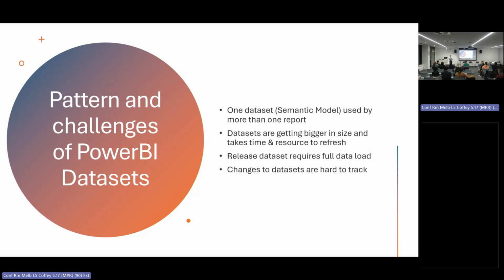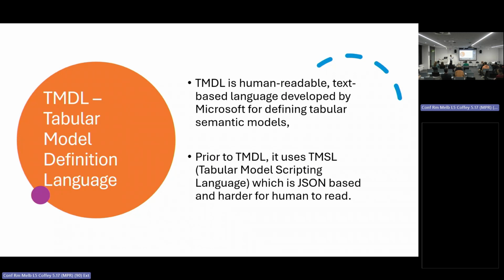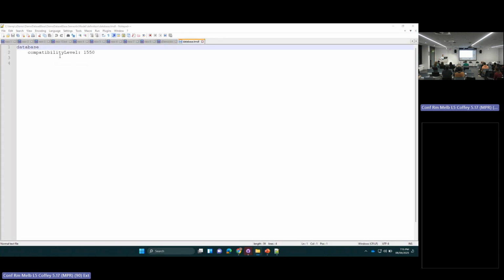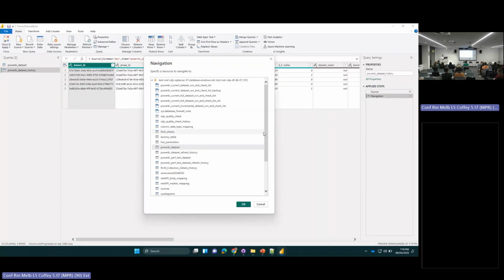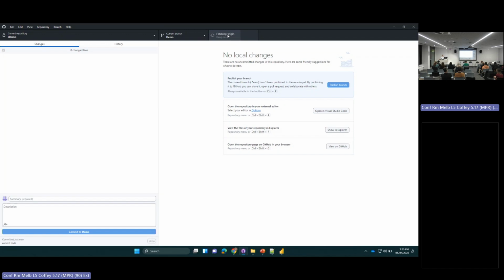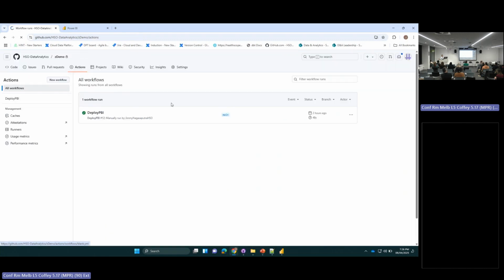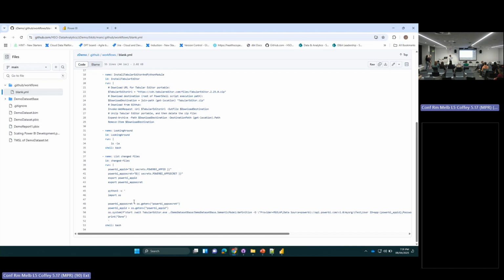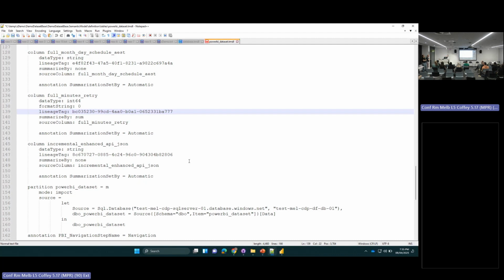Jimmy Nagasaputra talking about Scaling Power BI Development with TMDL, Tabular Editor and CI CD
Scaling Power BI Development: TMDL, Tabular Editor, and CI/CD for Enterprise-Ready Analytics.
As data grows in volume and complexity, Power BI's semantic layer is increasingly becoming the backbone of enterprise analytics. With larger and more reusable semantic models and an expanding number of teams managing Power BI semantics, it’s clear that traditional development and deployment methods are no longer sufficient. There is a critical need for source control, automation, and efficient deployment pipelines to meet these challenges.
This presentation will explore how TMDL, Tabular Editor, and CI/CD practices enable scalable, reusable, and maintainable Power BI semantic models, ensuring enterprise-grade analytics that are both reliable and agile.